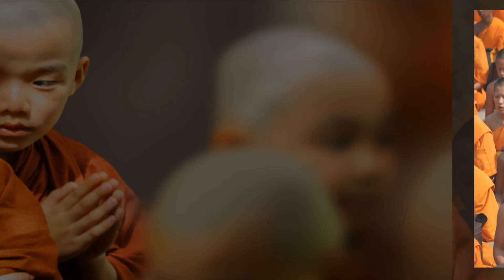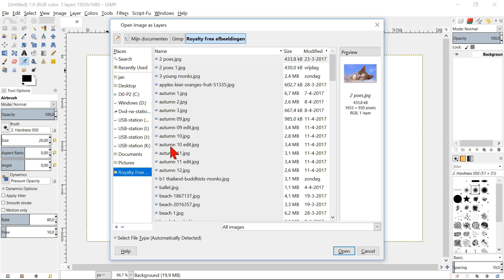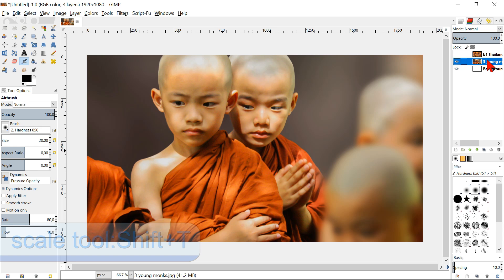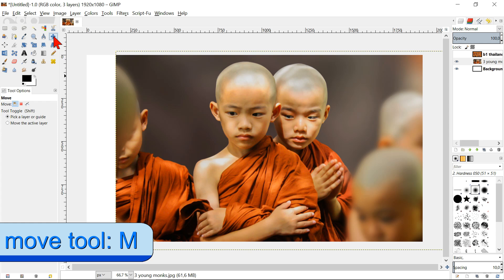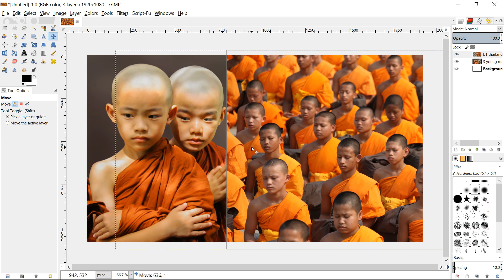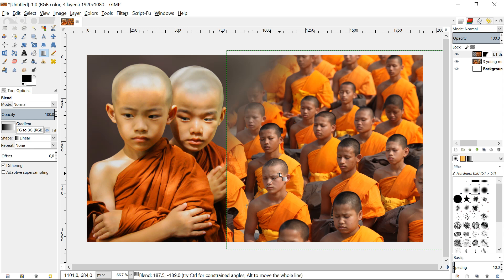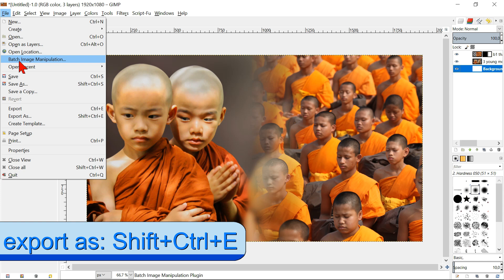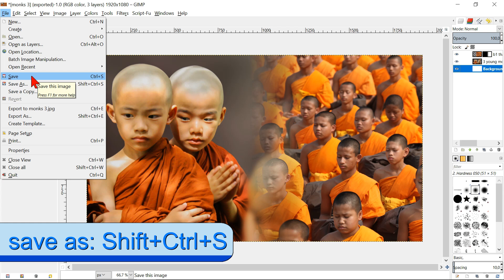Gimp: Combine Two Images With The Blend or Gradient Tool.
Gimp: combine two images with the blend tool and a gradiënt, using three layers. Easy and simple.

👉👉👉Tip: GIMP 2.10 USERS; 👈👈👈
1: When asked: convert to RGB? → click convert.
2: Blend tool is Gradient tool.
3: Use Ctrl+Z to make a new gradient.

Click the CC button at the bottum of the video to show the subtitles. I apologize for my 'freeware' English.;-)